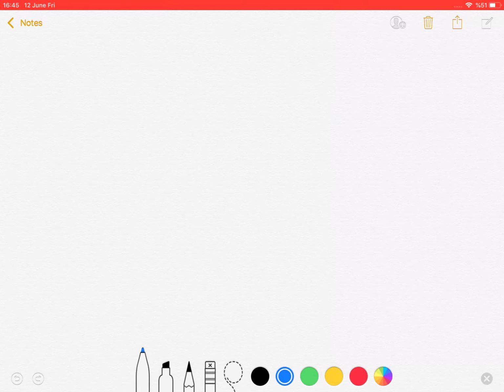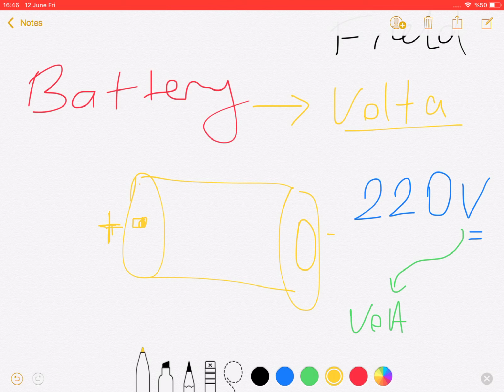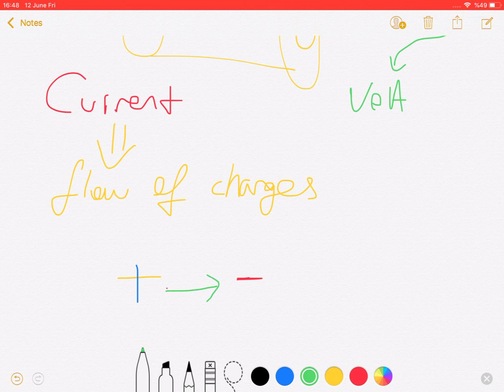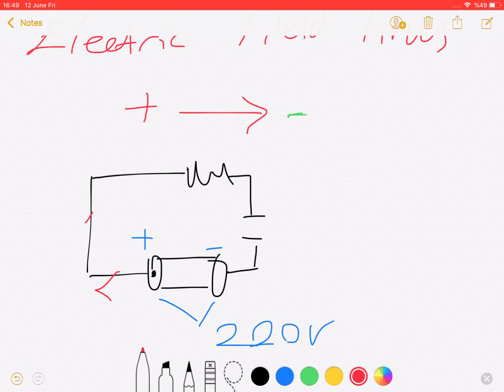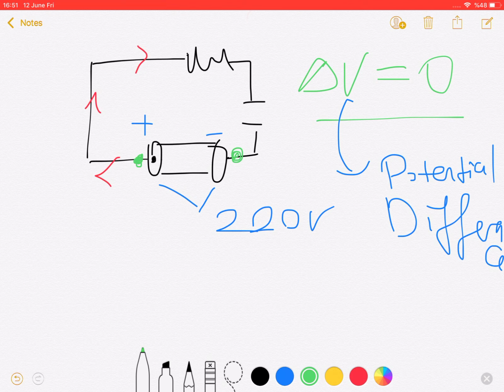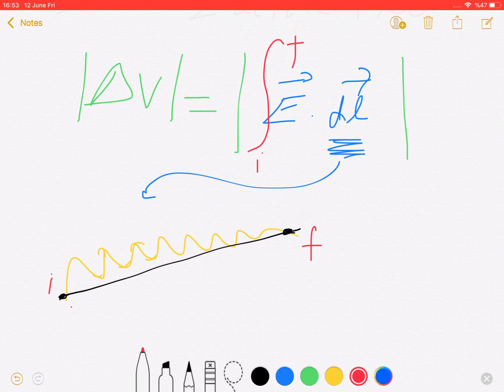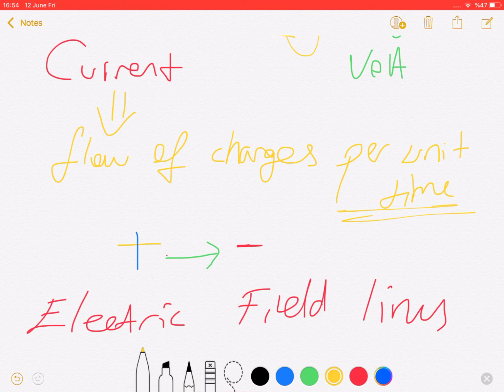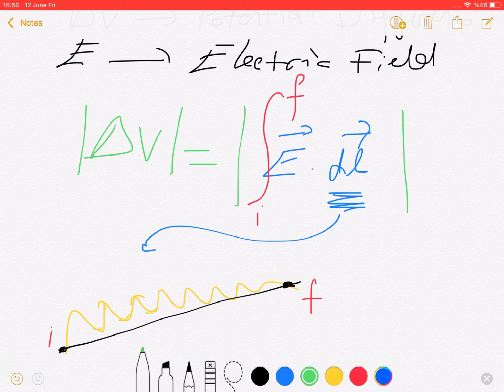Introduction To BATTERY, Electric Field Lines, Electric Potential, Direct Current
Please think on the current and directionality of current  which is really important to comprehend basic circuts. Also, try to understand relation between electric field and potential.